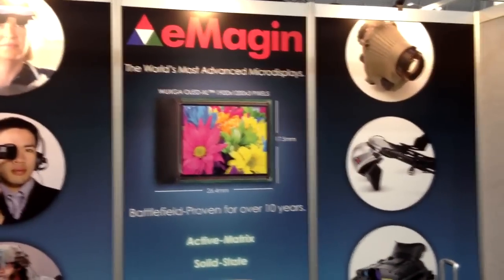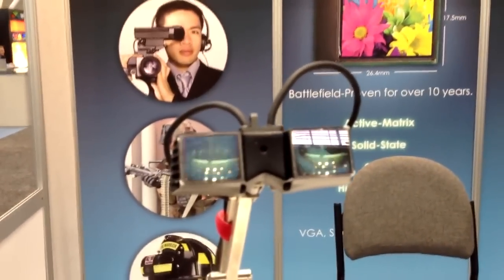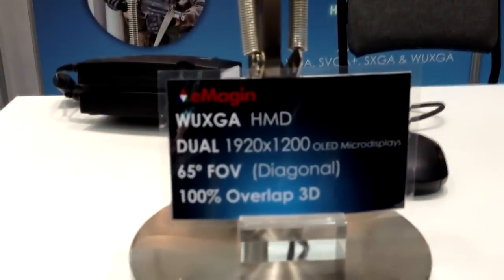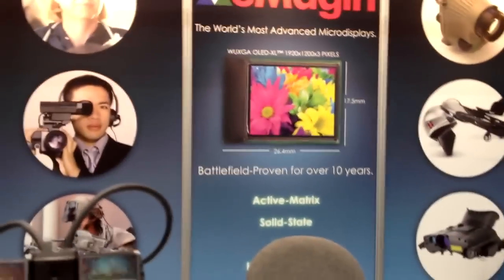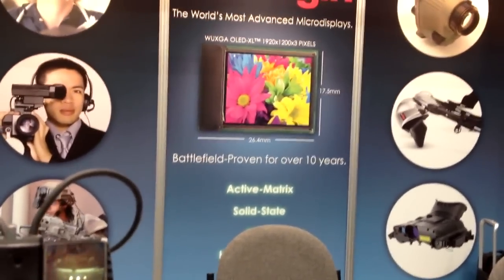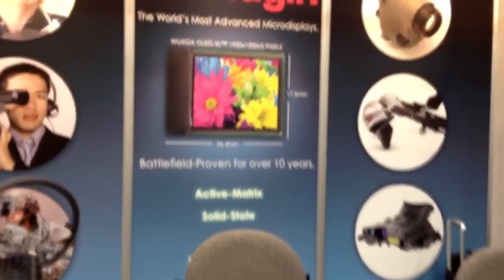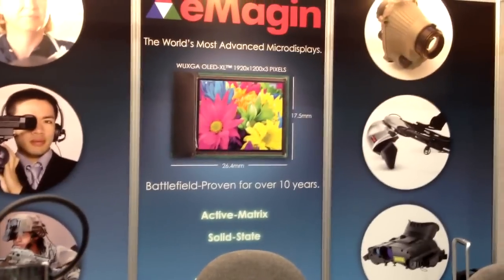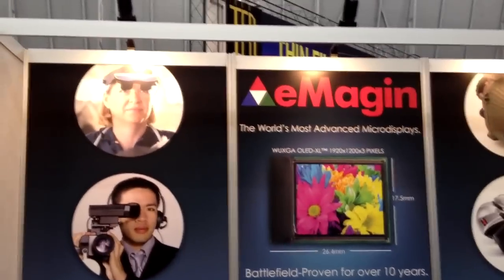emagin 1920x1200 panel and 3D HMD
Bruce Ridley describes emagin's new 1920x1200 OLED microdisplay and demonstration in a binocular 3D head mounted display